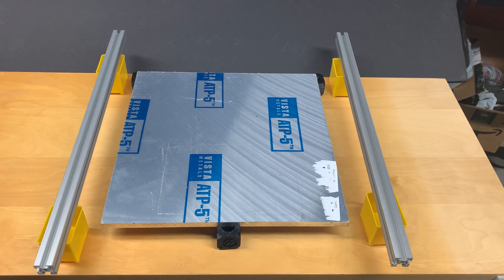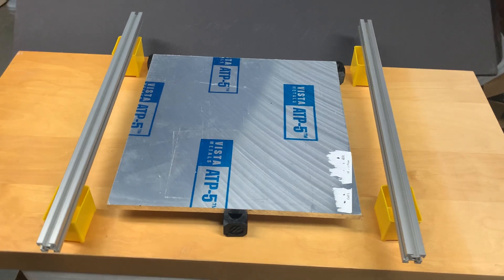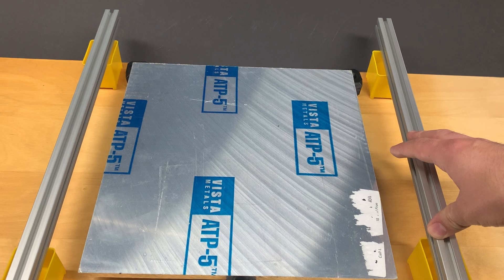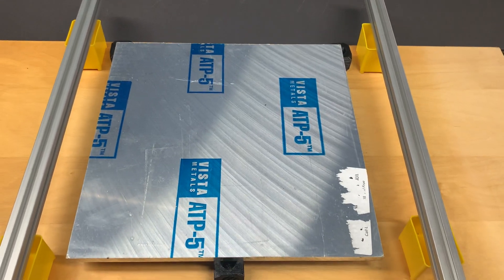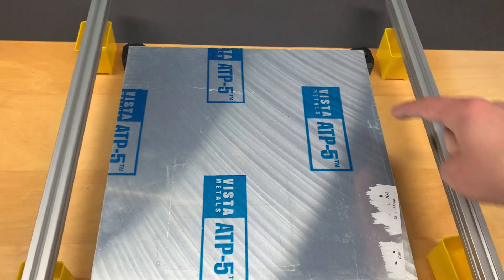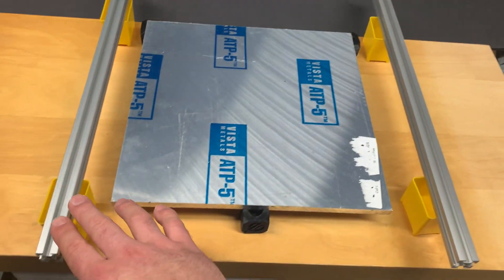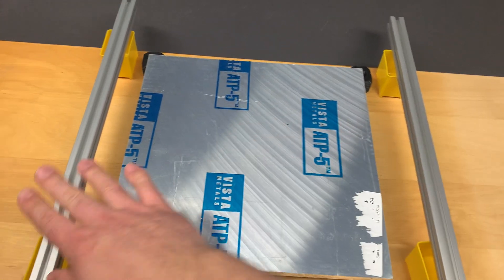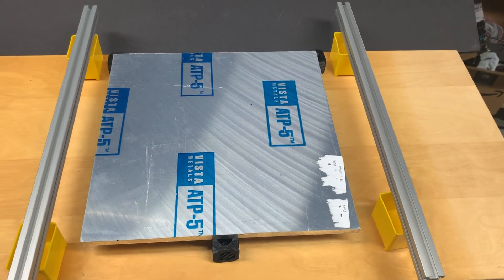Intro to Voron Bed Leveling: 3 Point vs. 4 Point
Here's a quick video showing the differences between the Voron V1.8 and Voron V2.4 leveling mechanics--it's just a quick primer to help explain the concept! If you find this helpful, I can demonstrate the process I use to adjust the gantry extrusions on the V1.8 using Klipper.